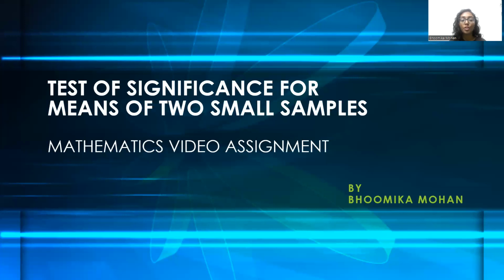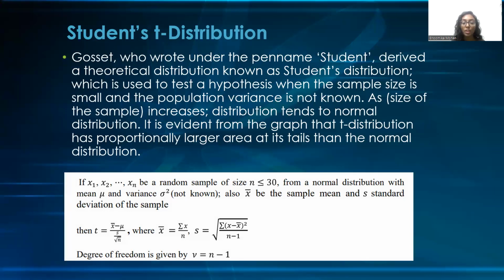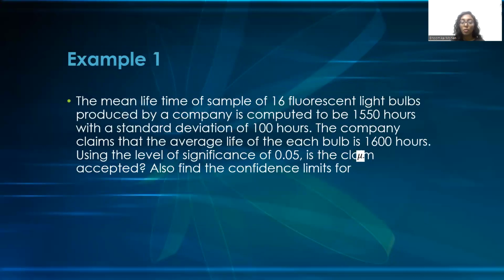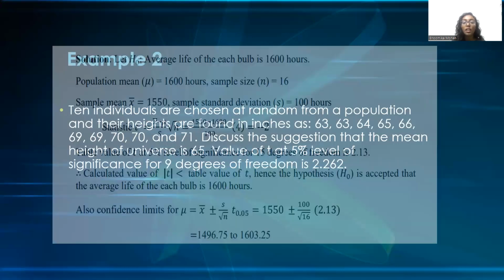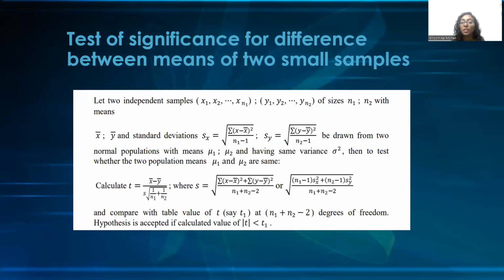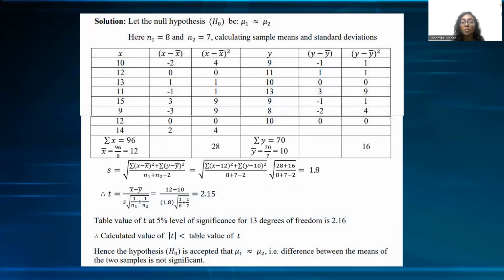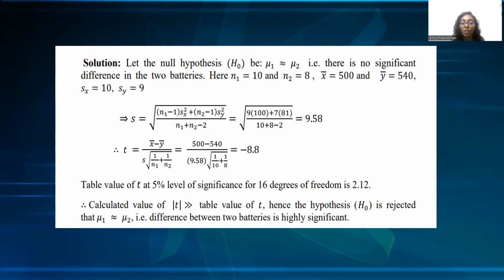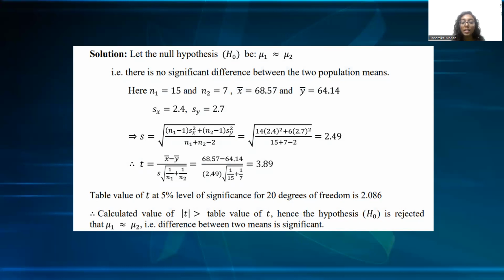Test of Significance for Means of two small samples